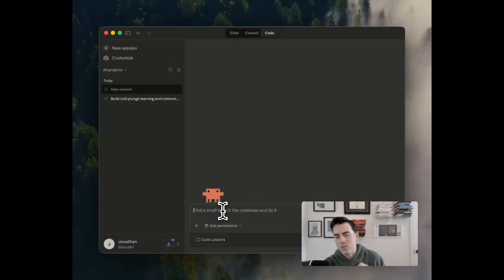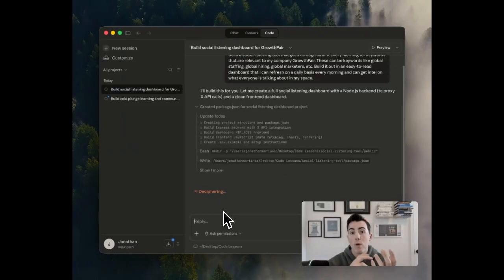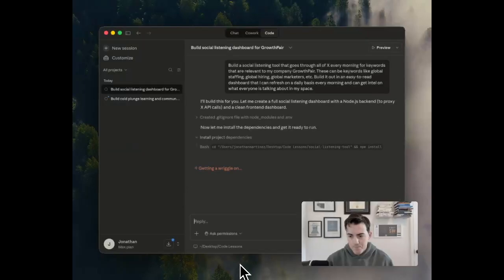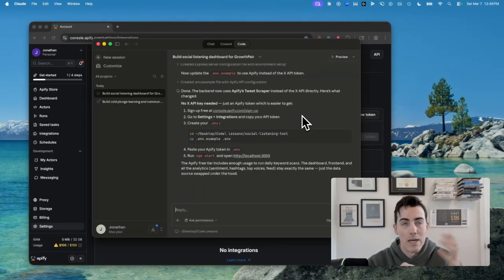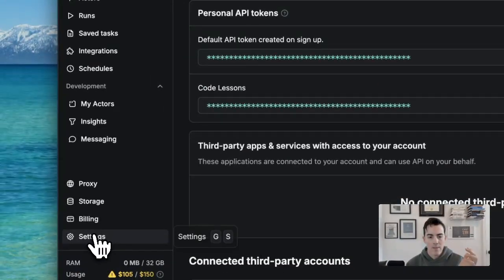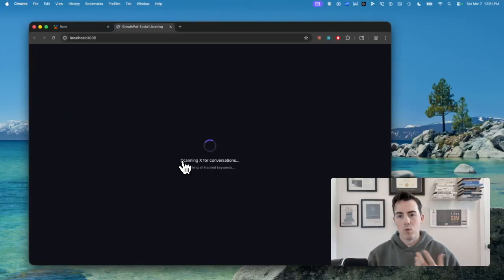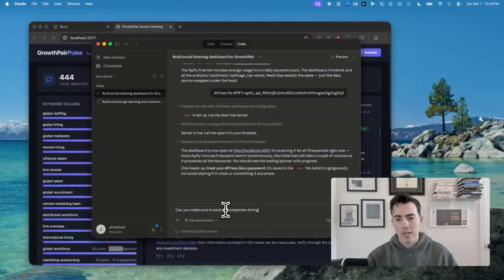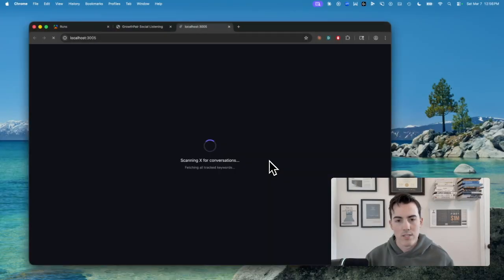Build a Web App in Under 10 Minutes with Claude Code (Marketer Edition)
Build a real web application from scratch, no coding experience required. I'll show you exactly how a non-technical marketer can ship a working web app using Claude Code.

This is Module 3, Lesson 3 of the free Claude Marketing 101 course.